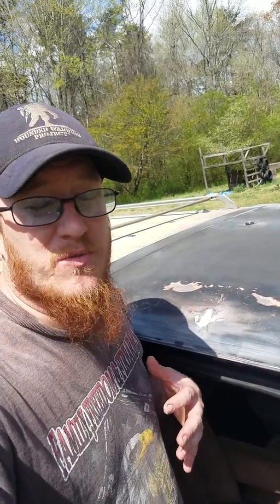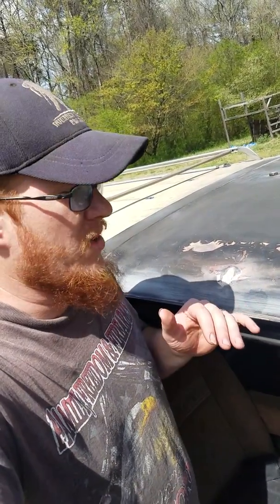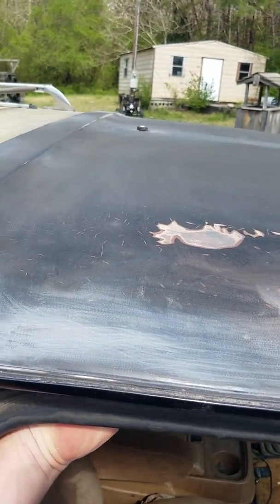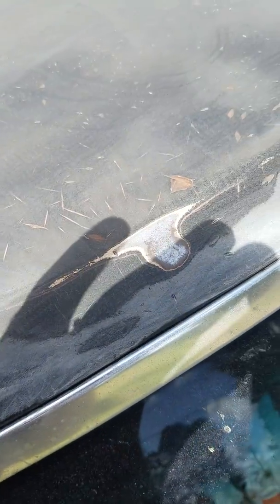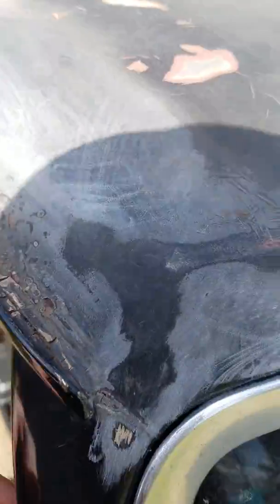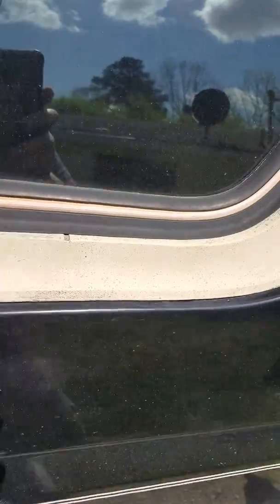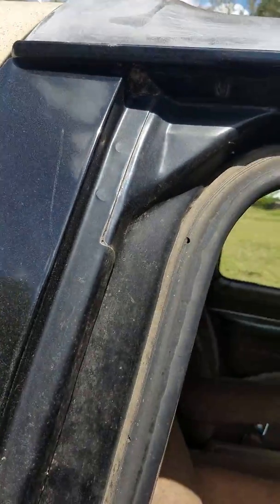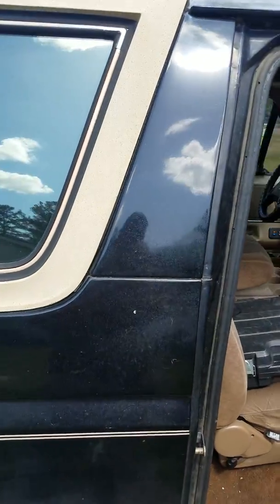Part 2 sanding and painting roof of 89 bronco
Part 2 sand and paint bronco roof